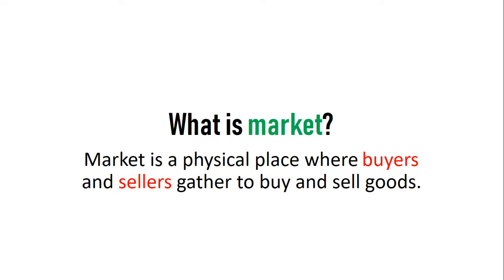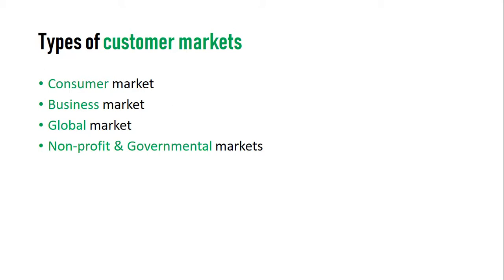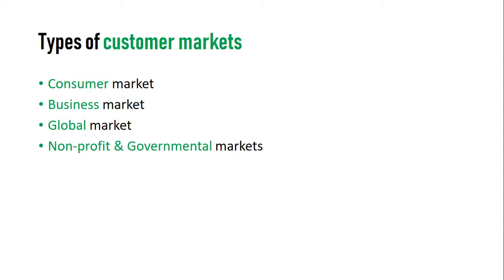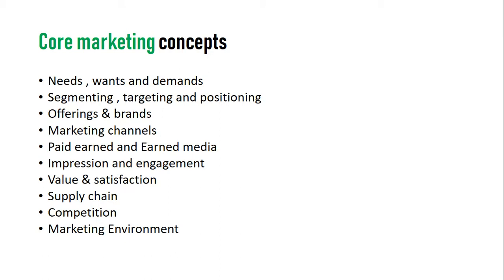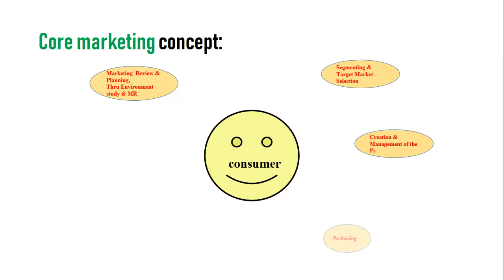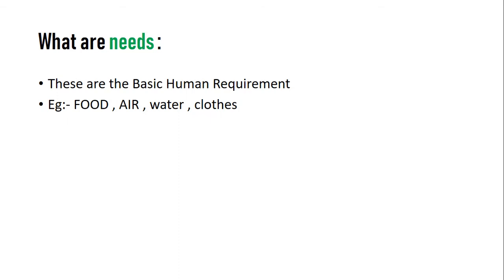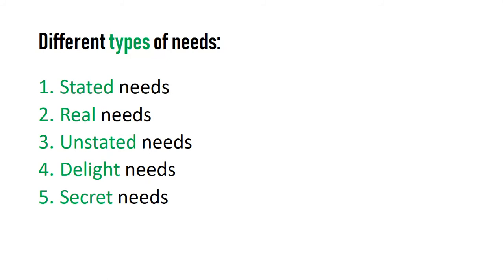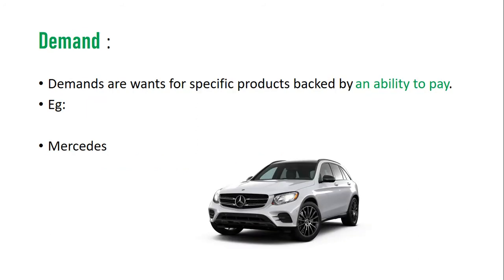Need want and demand | Marketing concepts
in this video, I have taught about the need want & demand of the core marketing concept